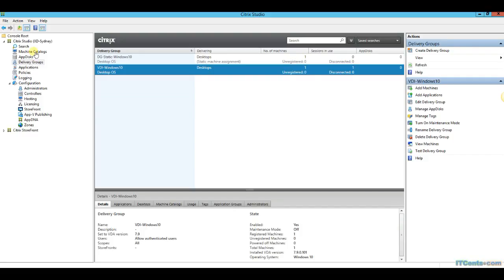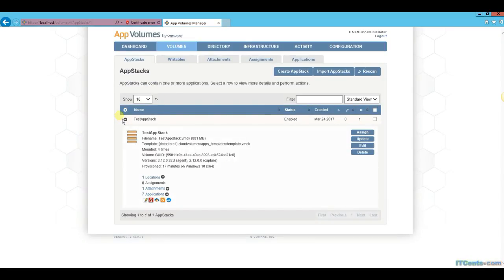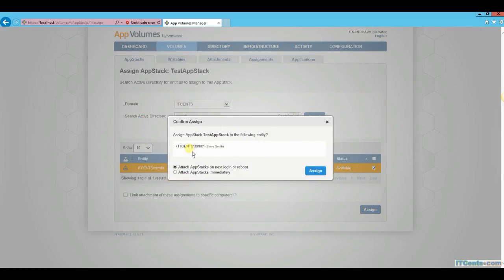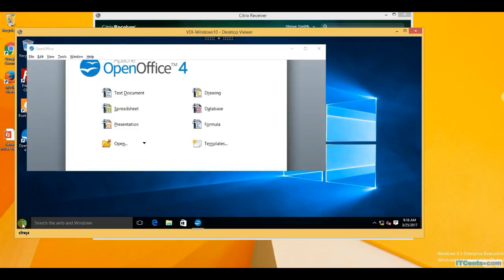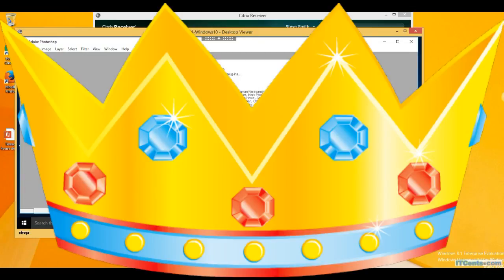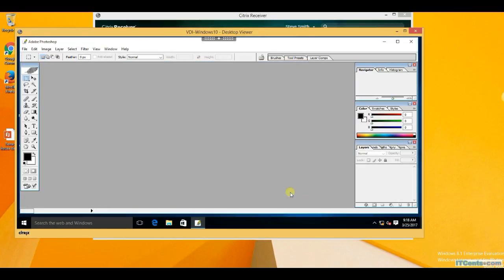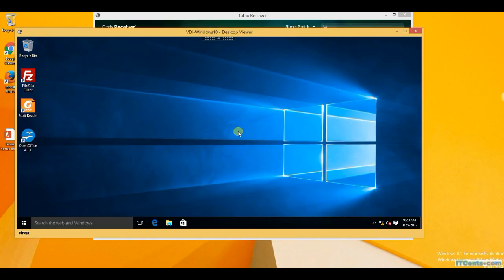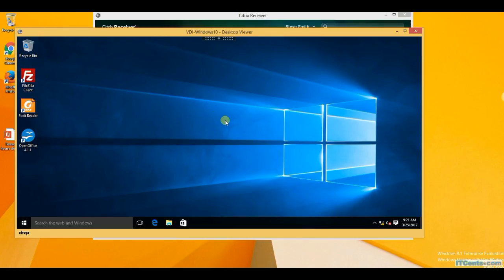30- Part-6: Assigning AppStacks and testing in Citrix XenDesktop 7.9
Assigning AppStacks and testing in Citrix XenDesktop 7.9